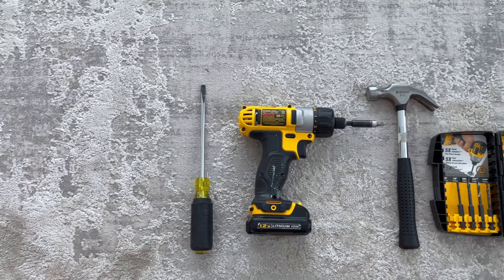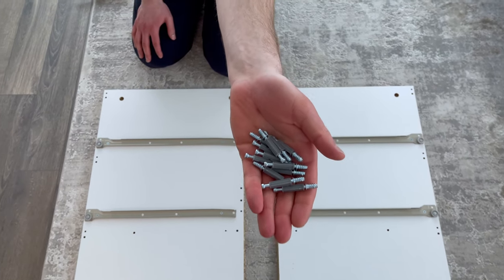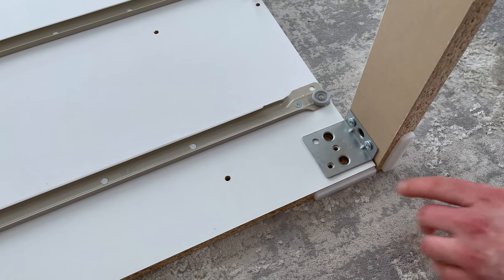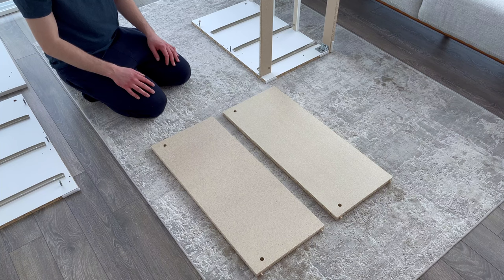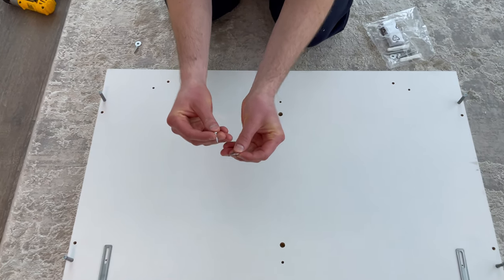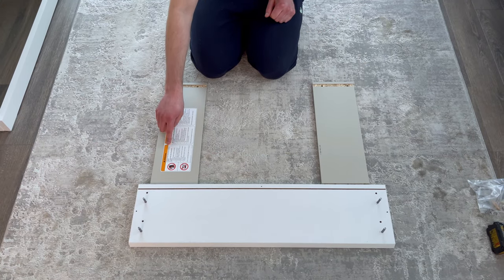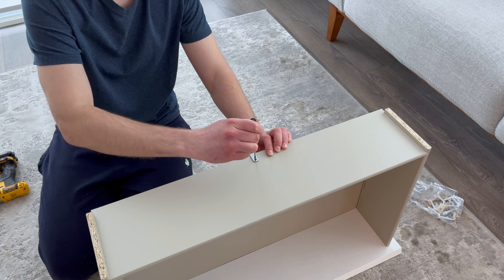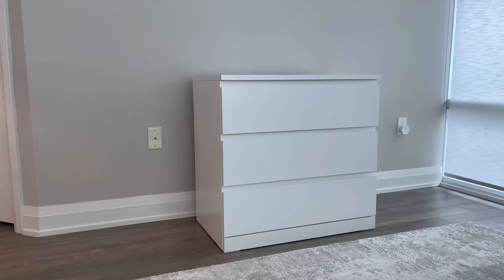Easy To Follow IKEA Malm 3 Drawer Chest Tutorial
In this tutorial, I'll be showing you step by step on how to assemble the Malm 3 drawer chest from IKEA. This IKEA chest is pretty easy to build but if you need some help, this video will guide you along with the instructions.